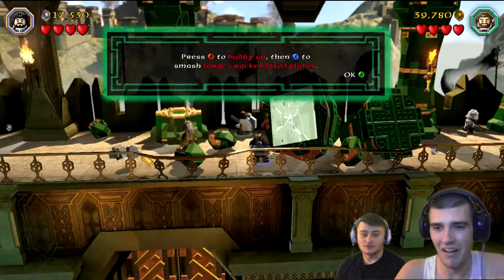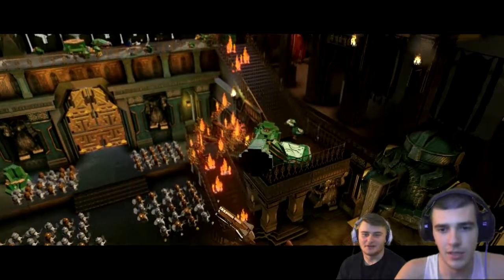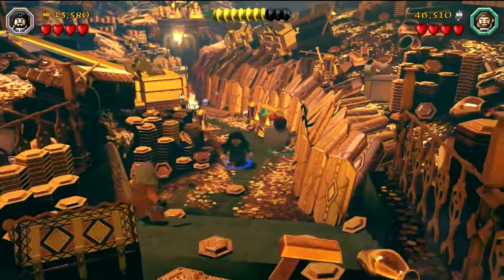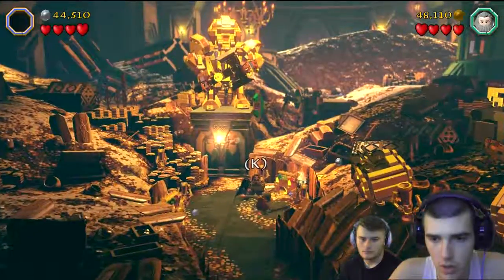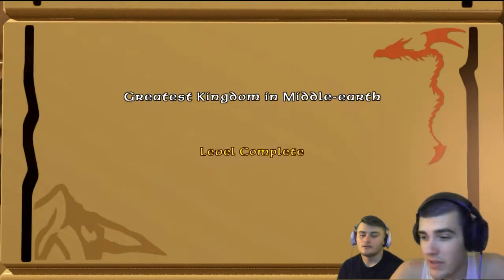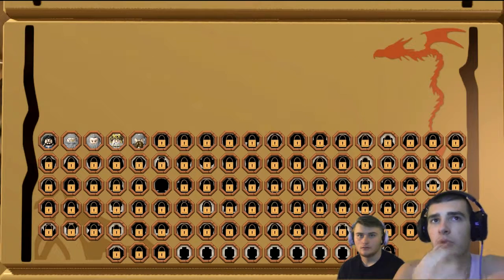Lego | The Hobbit - #03 - Meeting the Hobbits! 60fps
■ Earn Money by playing Apps?
good ideas or Tell us your favourite Pizza topping, We'd love to
know!

Brad & Rees

Want to be social? (Of Course You Do)